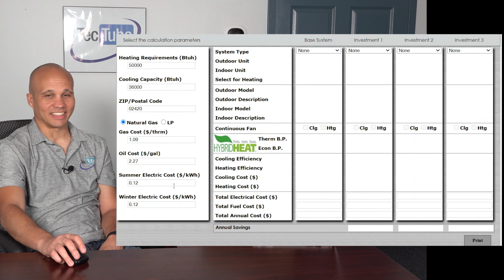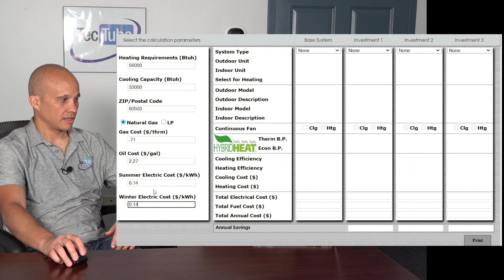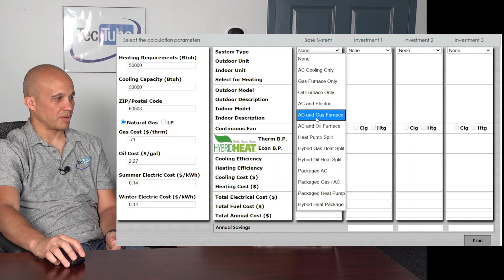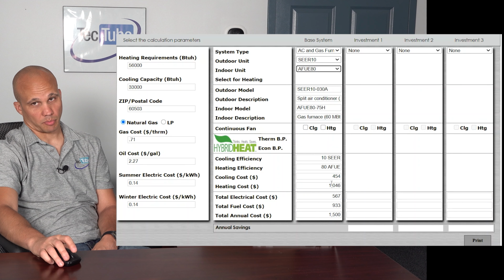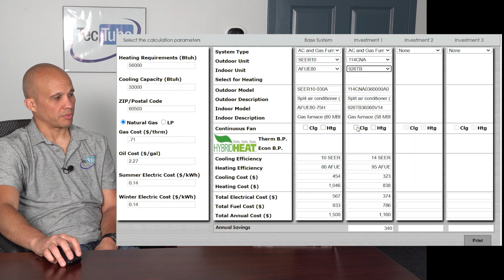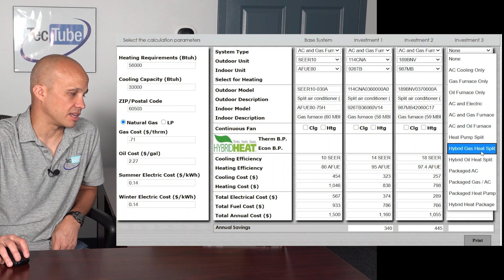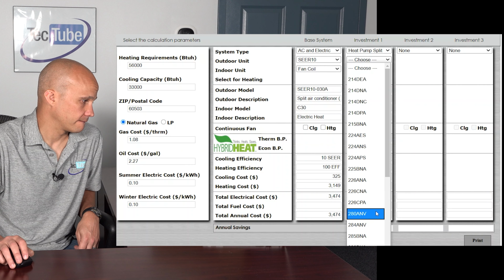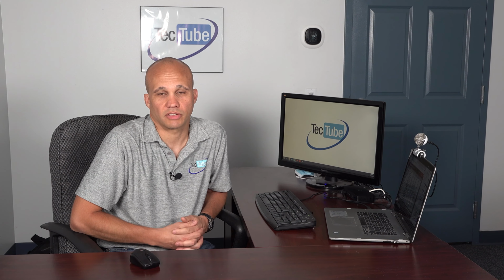Online Op Cost Calculator for Carrier & Bryant